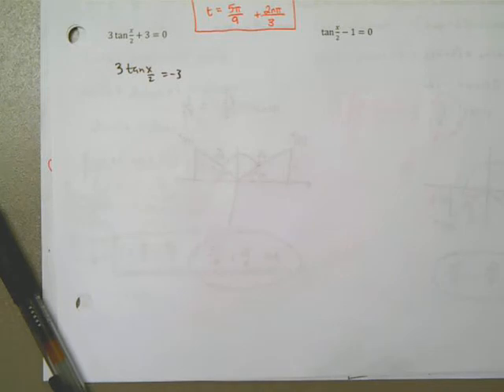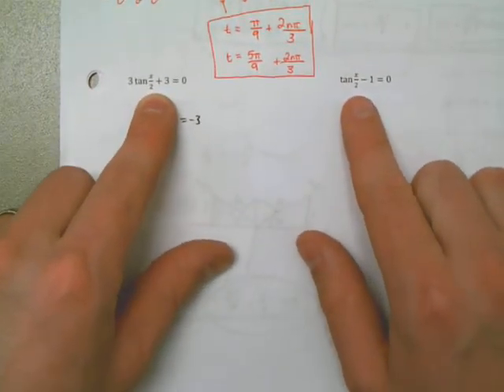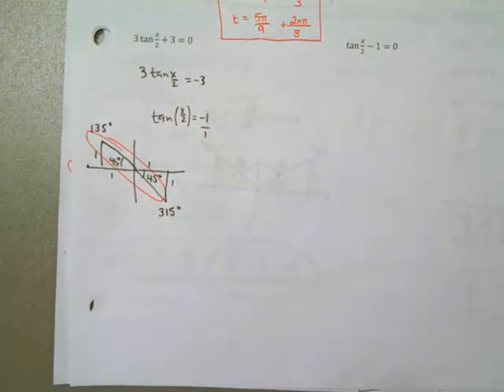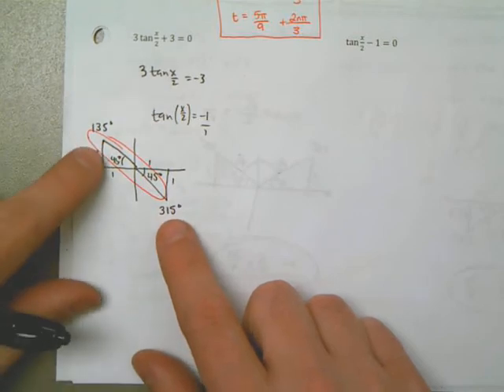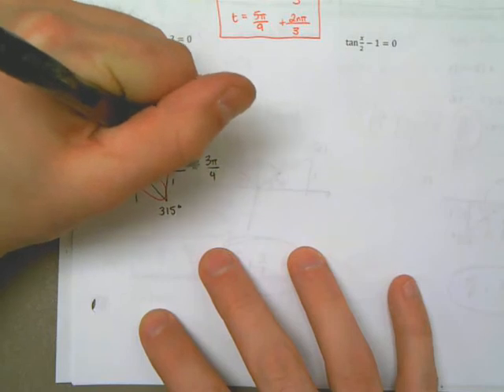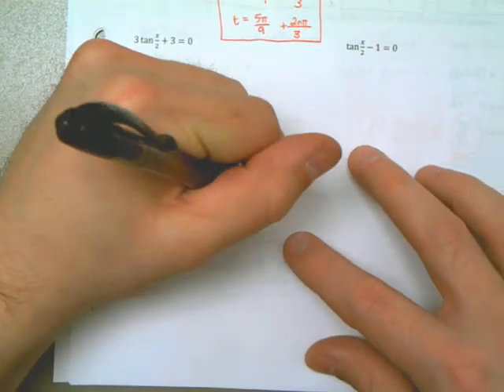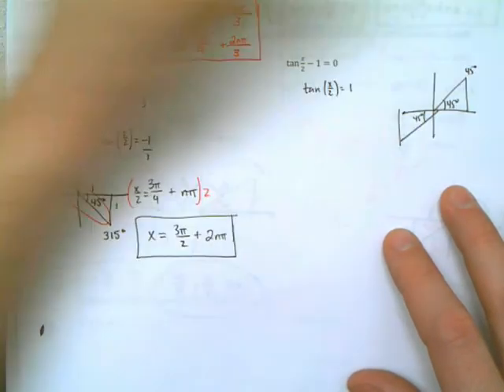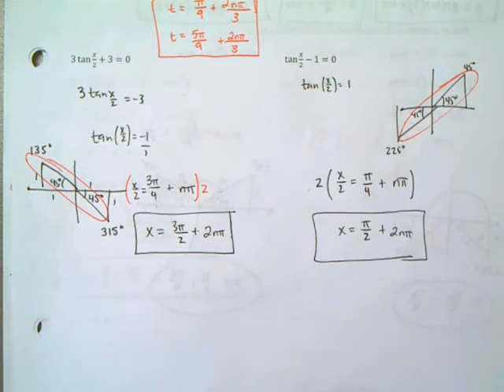Lesson 5.3 Example 6 - Functions with Half Angles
In this problem, I solve a trigonometric equation that includes a half-angle, such as sin(x/2). (For a deeper explanation of the 2n(pi) stuff at the end of the solution, refer to Lesson 5.3 Background Information 2.)